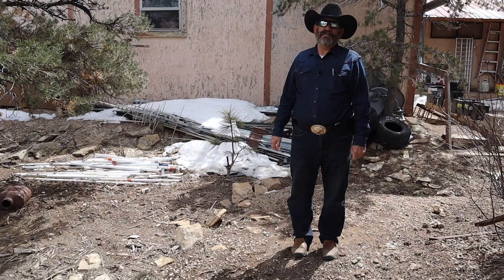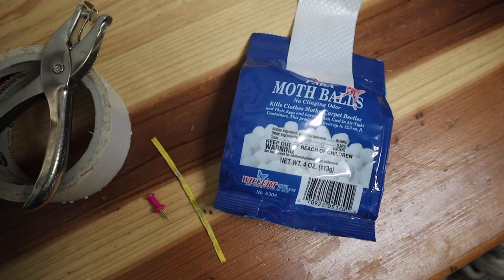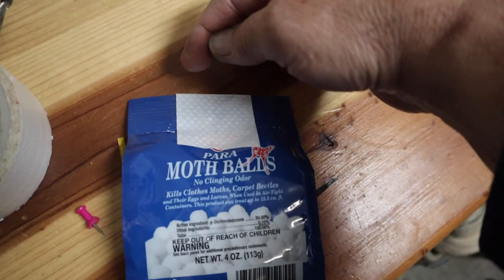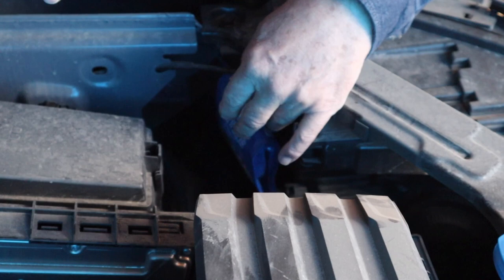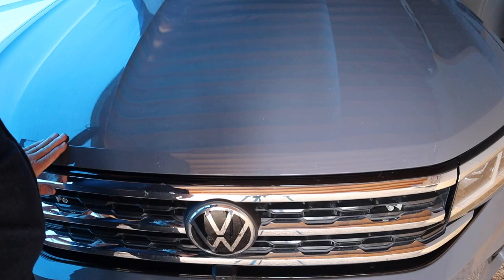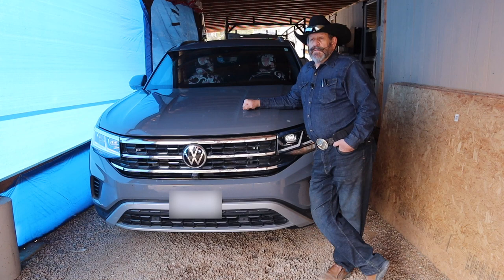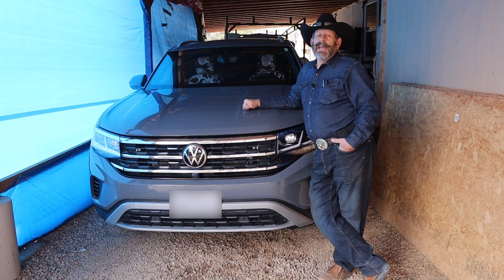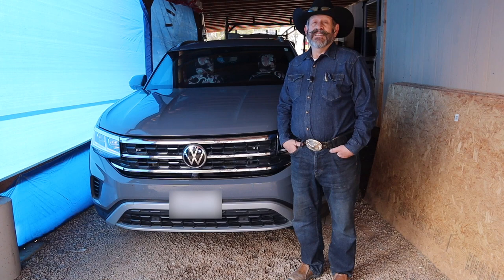🛑 STOP Rodents From Eating Vehicle Wires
🐀  EASY and SAFE
Repel Rodents from your vehicle wiring and save thousands of dollars in repair bills and the extreme headache of being a victim of these prolific chewers.

A box or bag of mothballs lasts 1-2 years under the hood

An alternative is Mint Oil, but it is not as long lasting.
If you don’t like the smell of or are allergic to moth balls (naphthalene) you can use mint oil.
Peppermint, spearmint or wintergreen which is a combination of peppermint and spearmint oils.
It is very effective and comes with a plesant smell but it degrades and dissipates fast so it will require a monthly refresh.

As Always:
You can try it applying your own common sense and logic, if you don't like it, change the channel like you would if you don't like the TV show you're watching.
I welcome  your comments & questions and I do my best to answer as many as I physically can
CaptWingnut

MANYUKO - Double Estresso